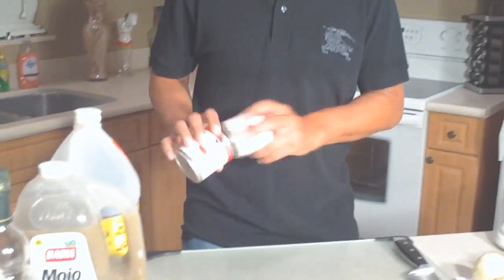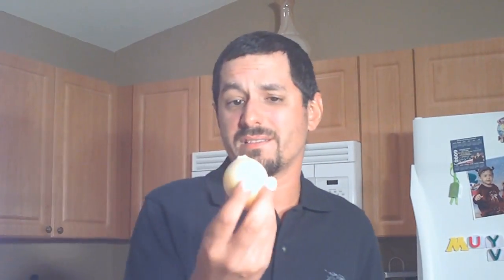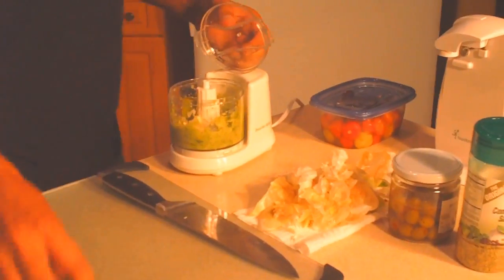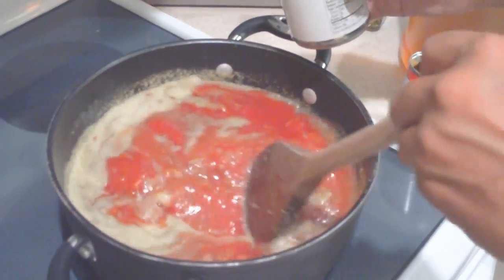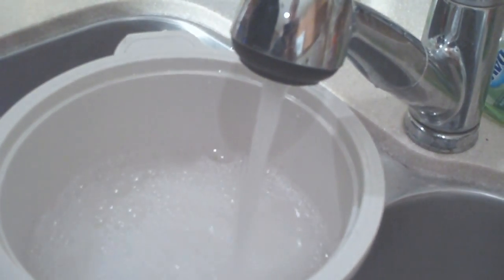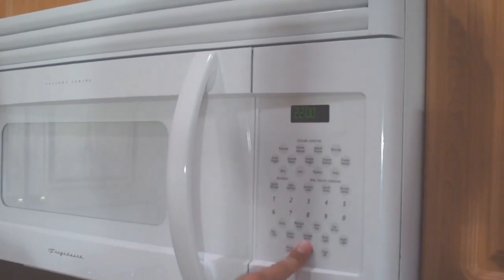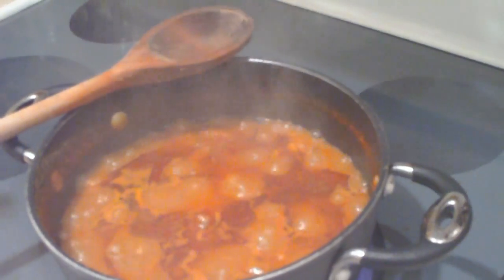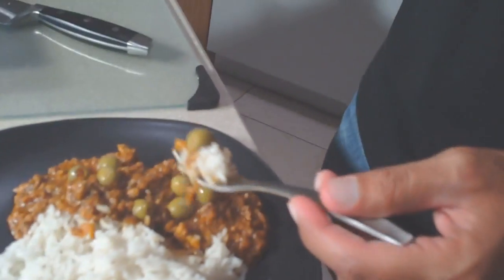How To Make: Picadillo Con Arroz Cuban style (Ground Beef with white Rice)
Welcome to Chef alberto's Kitchen today he will show you how to make ground beef with rice (Picadillo con arroz) a la cuban.

Song titles "No frills samba"